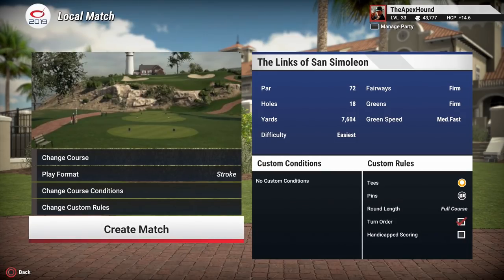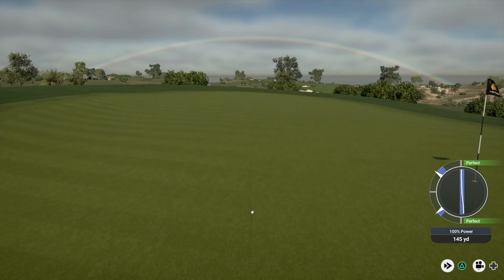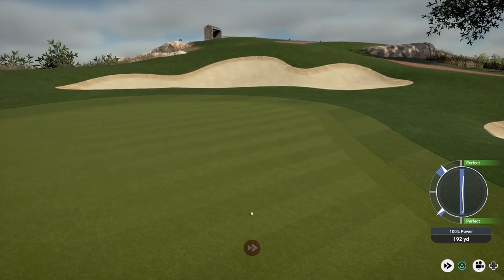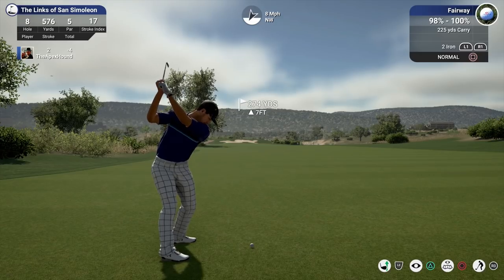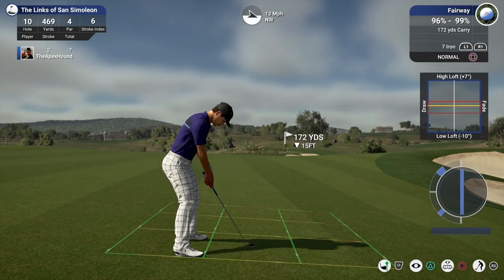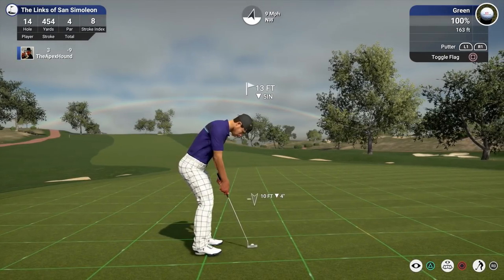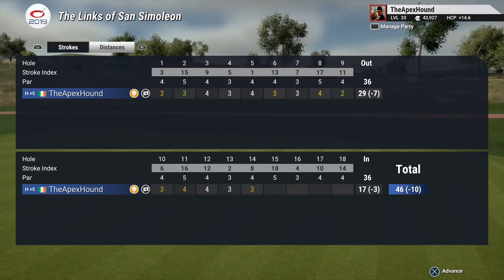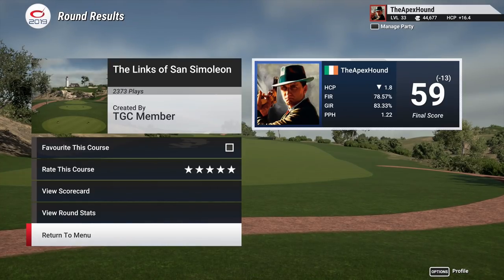MY BEST ROUND EVER? - Fantasy Course Of The Week #16 | The Golf Club 2019 Gameplay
The Links of San Simoleon, It's a great course & we play some great golf.. 59 watch.

Use Code TheApexHound In The Fortnite Item Shop